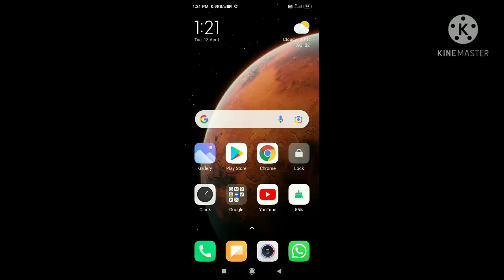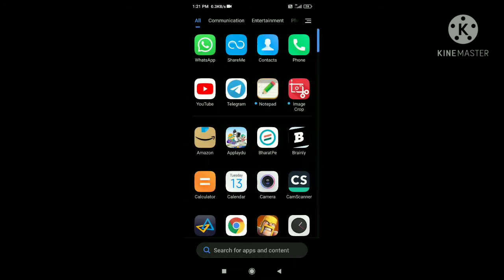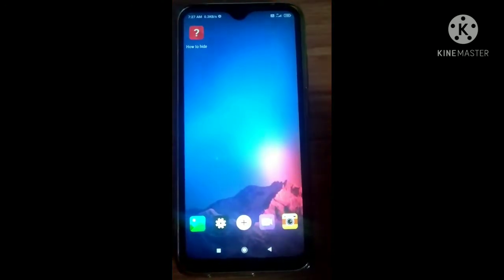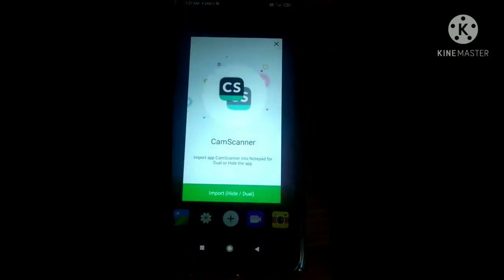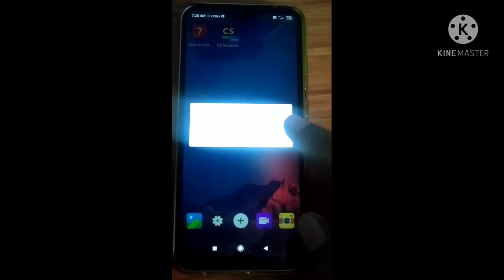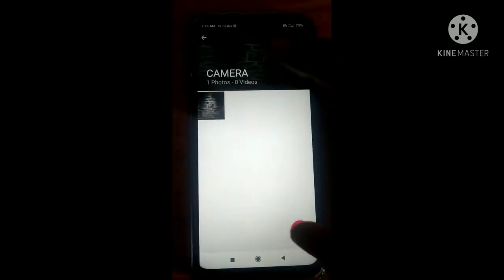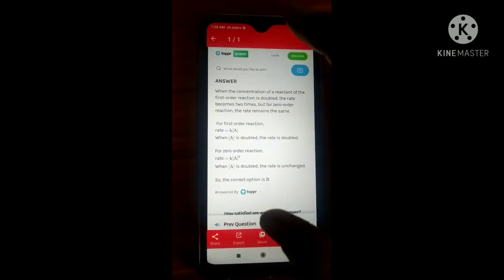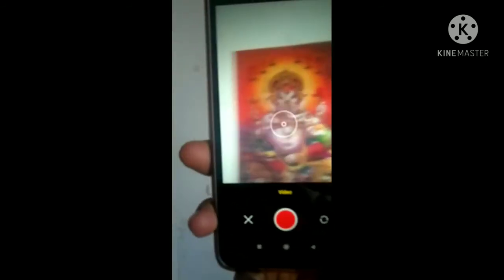How to Hide app in any Android |part -02|| - secret app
hi friends this is how to use notepad app hider part 2 so you can see full complete detail about to notepad app hider so how to export images and import images in next video available please like and subscribe to  channel.

watch the part 01 video to now full about the notepad app.